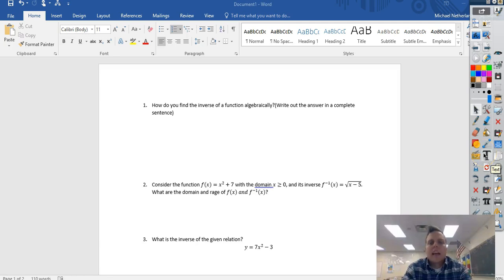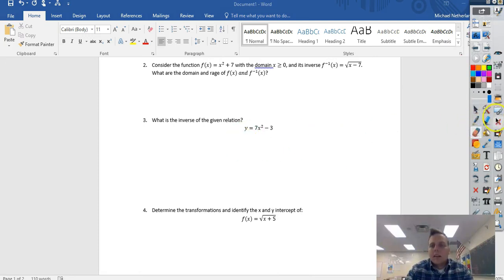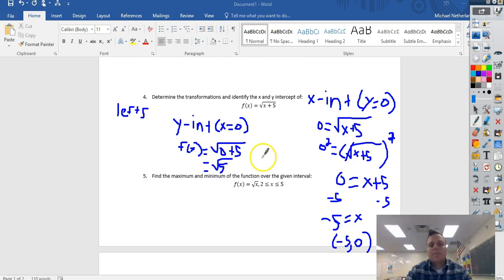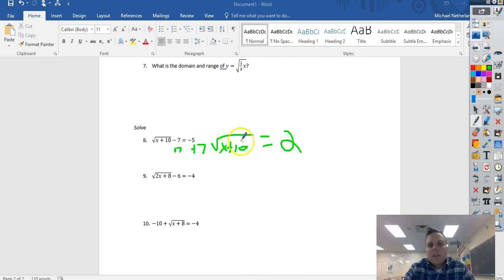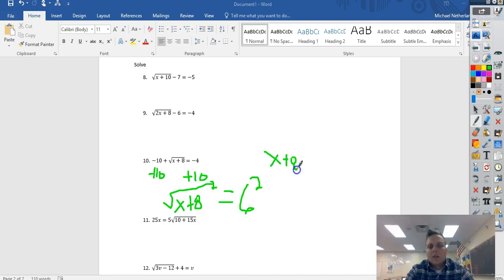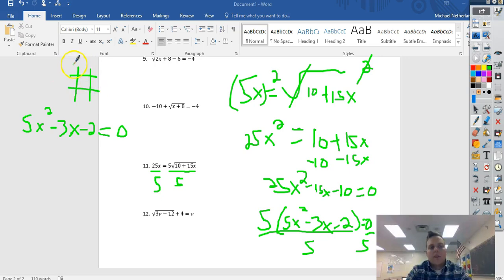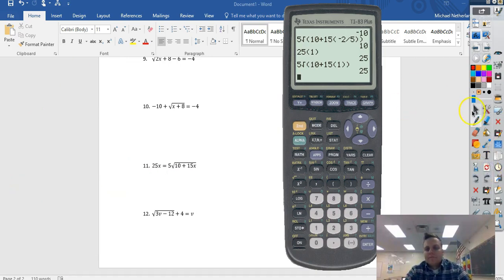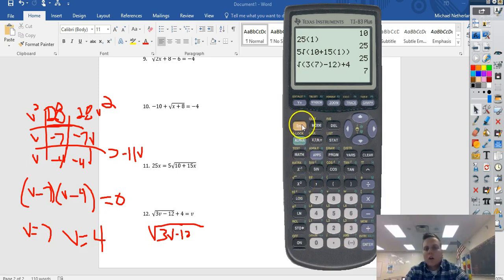Test Review over Square Root Function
Video going over review paper for the square root function. Test on 1/24/18. It will be given on Canvas.